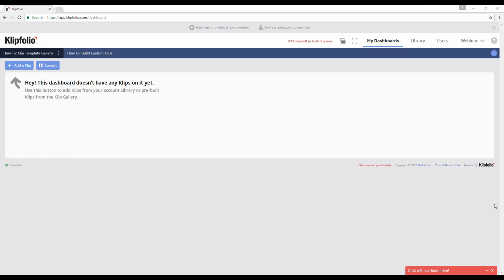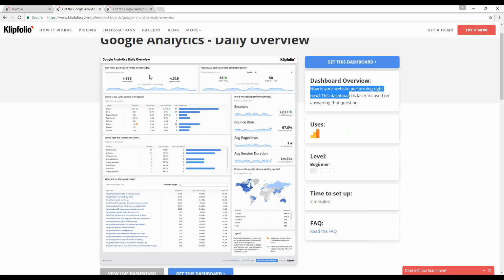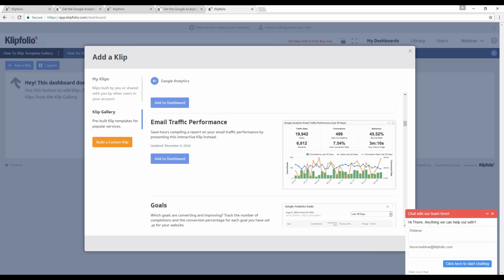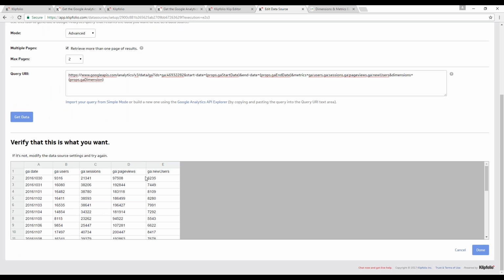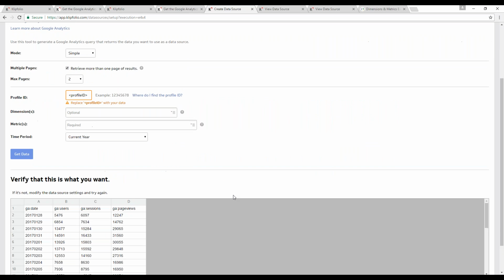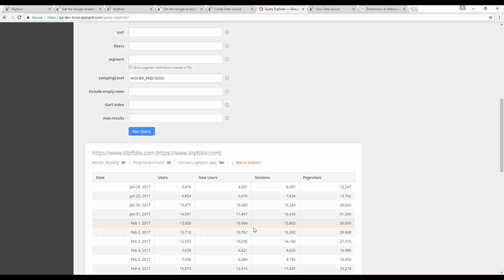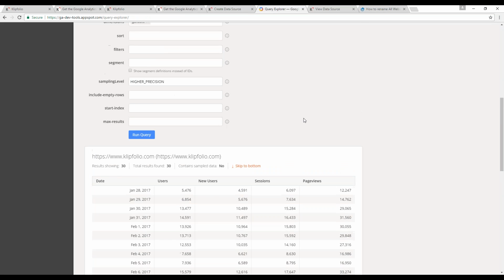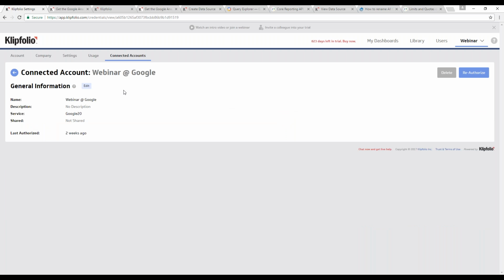Klipfolio 403 Webinar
Klipfolio 403 is a session focused on Google Analytics. By the end of this webinar, you'll be able to modify Gallery Klips and build your own Google Analytics Klips from scratch with help from the Query Explorer.

You can find the worksheets and links referenced in this video